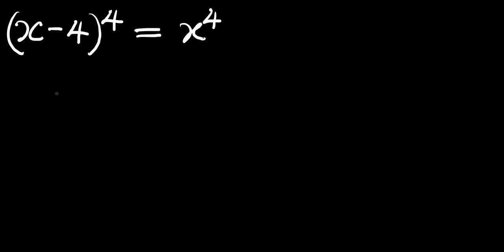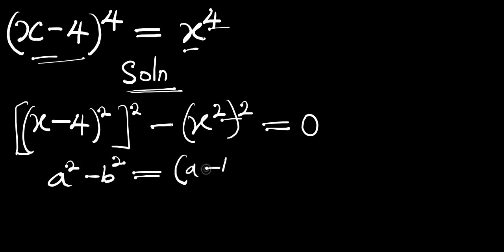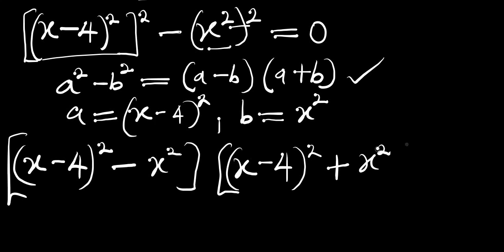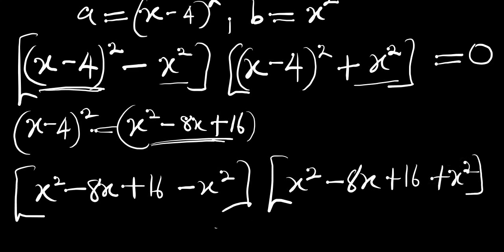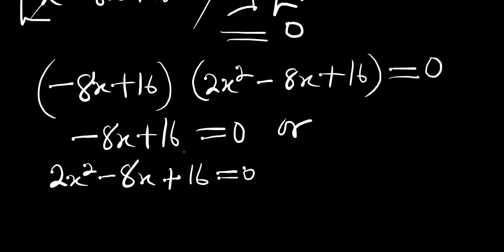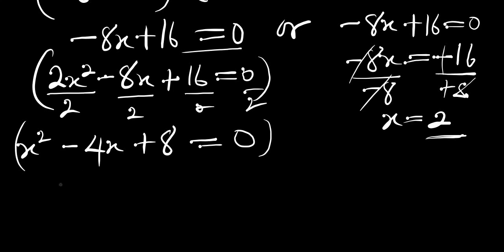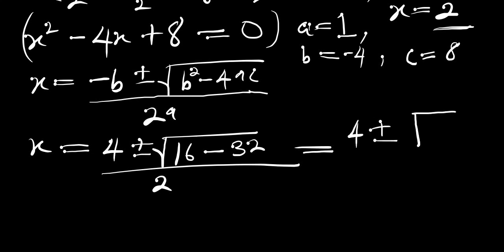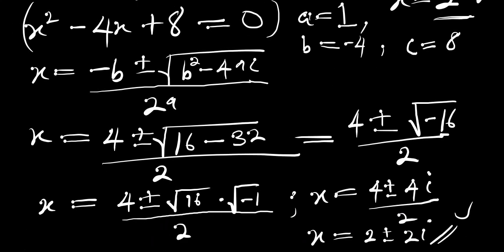2021 German Olympiads Mathematics | How to Solve?